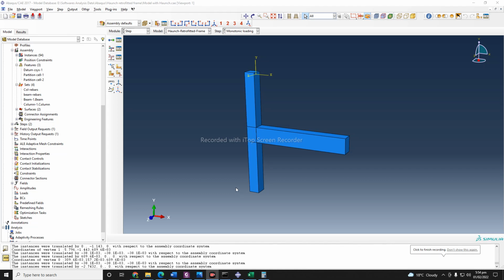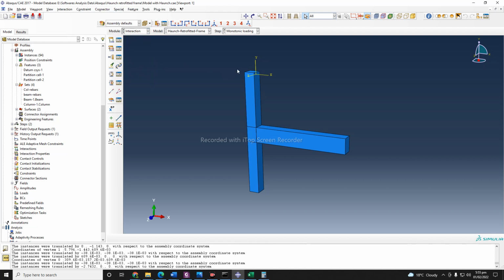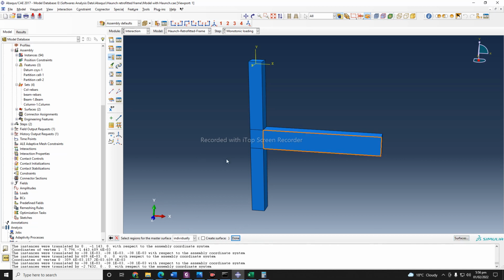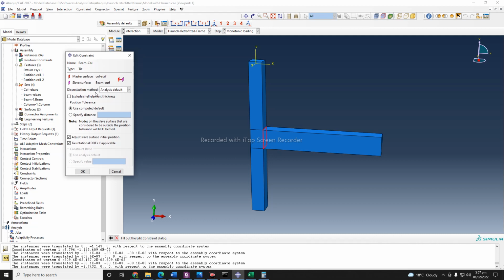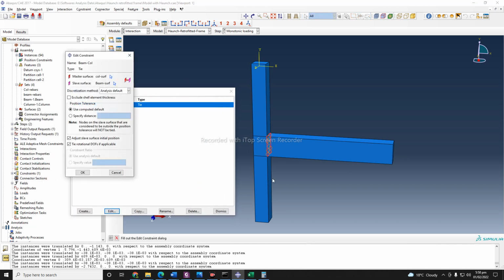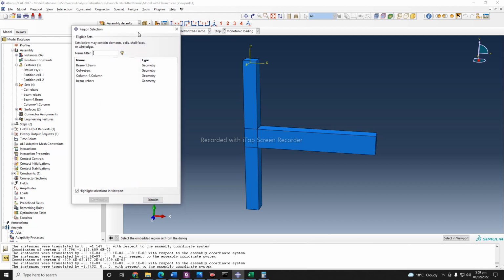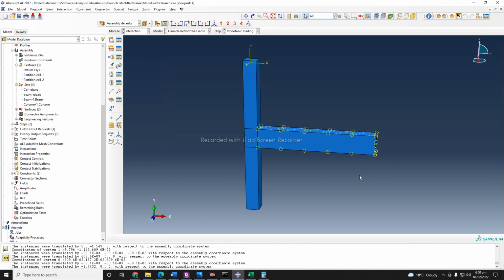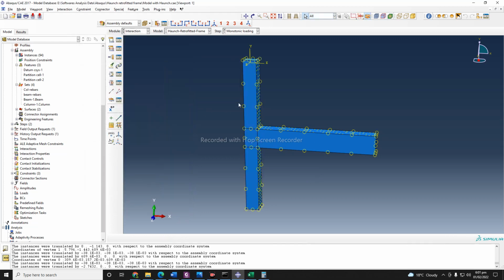6. Interaction surfaces in ABAQUS, Reinforced Concrete (RC) beam-column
Reinforced Beam Column in ABAQUS
Assemble model in ABAQUS
Assigning Materials Properties in ABAQUS
Concrete Damage Plasticity (CDP) Model in ABAQUS